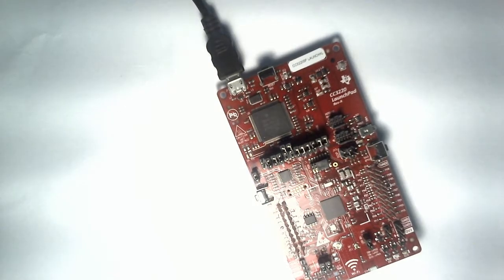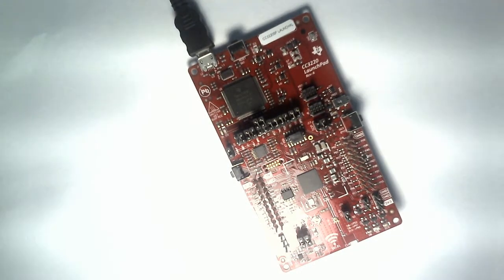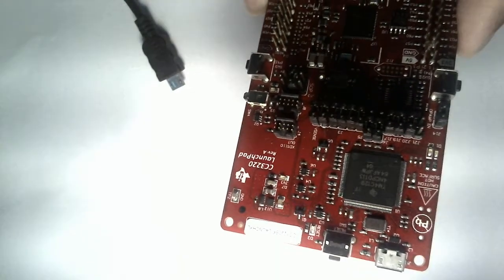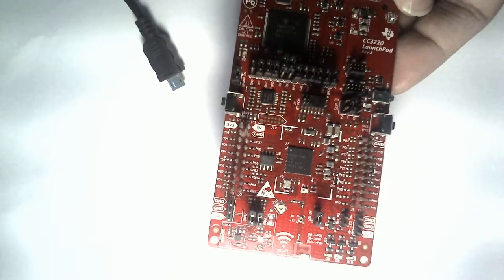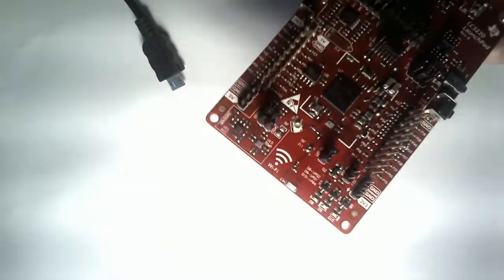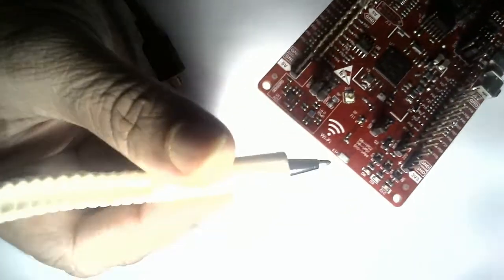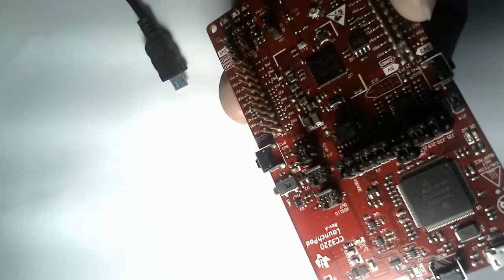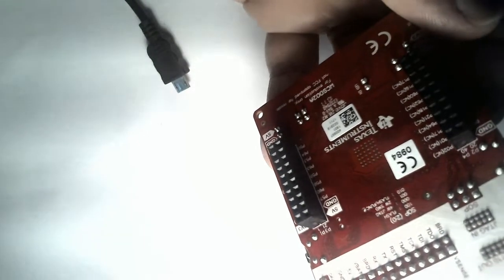Introduction to CC3220 WiFi MCU series LaunchPad and How to Connect with CCSv10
This tutrial I have planned to train beginners who wants to build their own system like engineering college projects, IoT Projects, Smart Controls, Multiband wireless communication systems, LORA based communication, Zigbee projects and ofcourse other wireless domain projects which needs to be a part of a bigger IOT / AI / ML project.
CC3220SF is a beautiful WiFi SoC from Texas Instruments and it hosts two ARM Cortex MCUs. One exclusively for user apps and can help users offload the entire internet related activities to the MCU.
This tutorial will come in several series / parts as I would like to go into the depth of the hardware as well, understand the registers of the ARM core, the peripherals and how they should be configured.
I will be using TI RTOS with this tutorial so if you need to learn that first, you may want to refer to the several documents provided by TI.com or youtube.
I will walk through all the detailed sections of the chip as well as the WiFI Provisioning, MQTT, REST API, Kernel examples, TI Driver library integration, and in the end we will do a good project that shall cover most of the things you learn here.